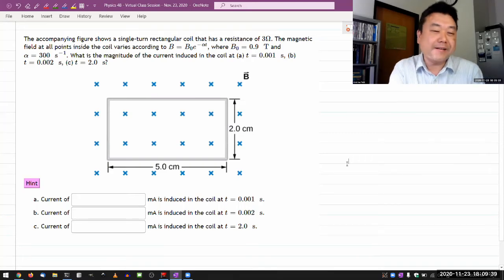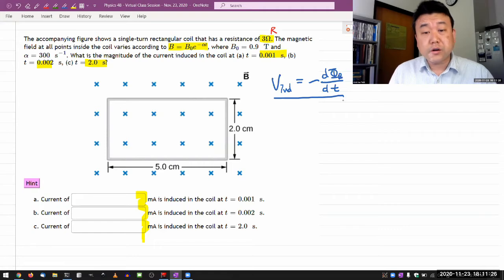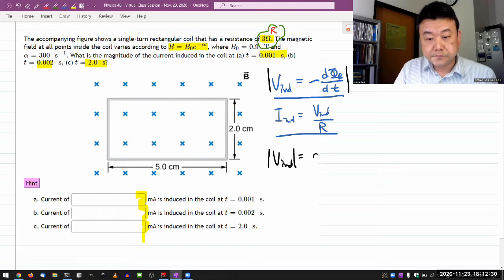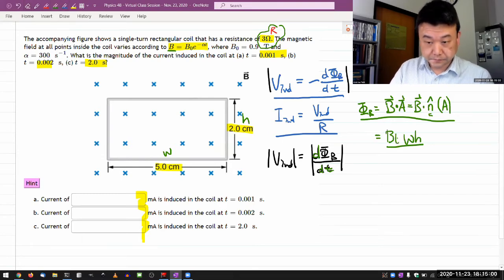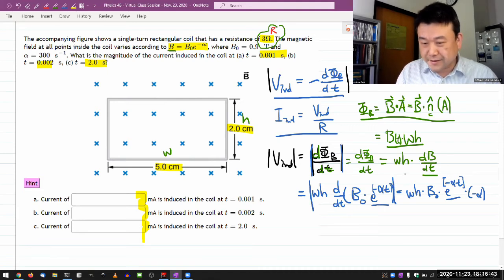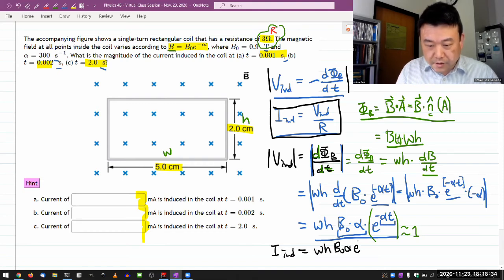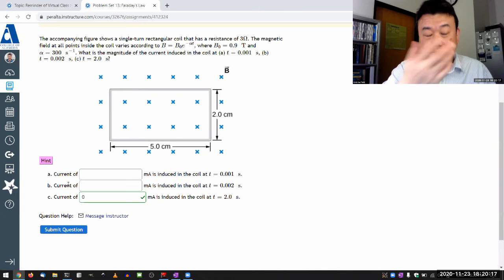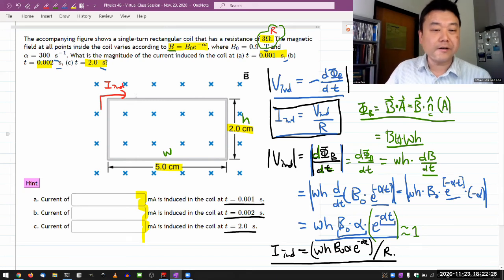Physics 4B - OpenStax University Physics Vol 2, Chapter 13, Problem 28